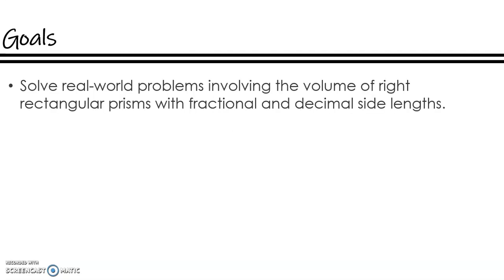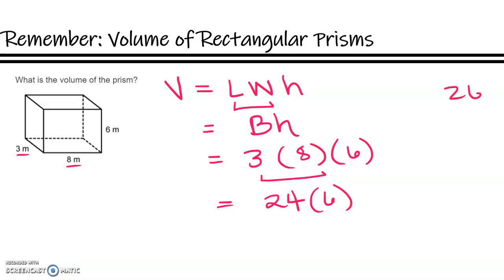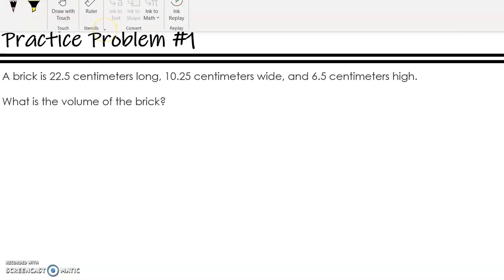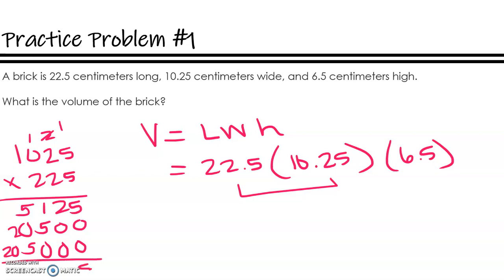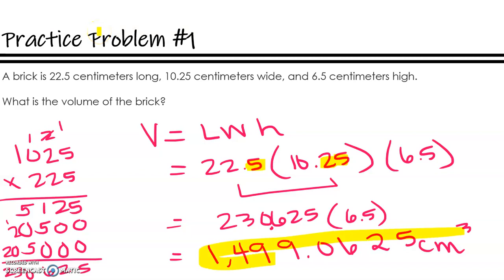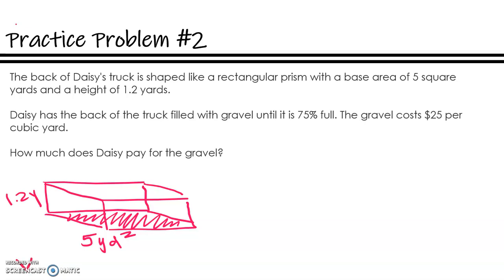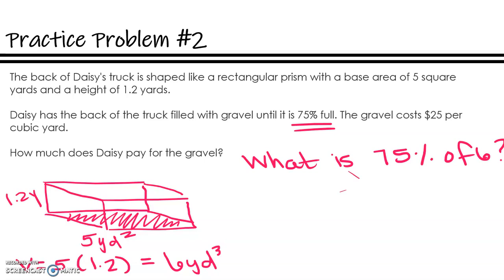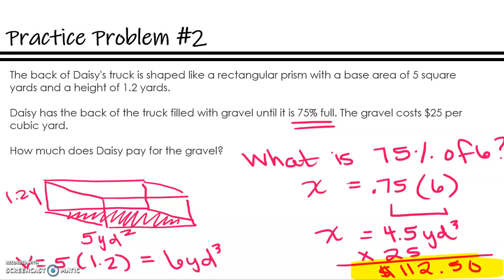4.05 Volume of Rectangular Prisms 2